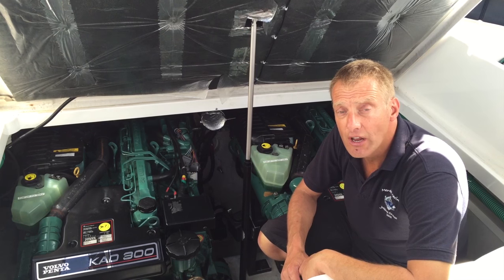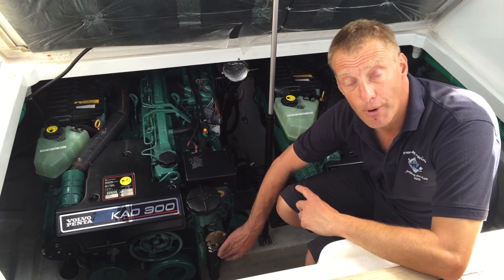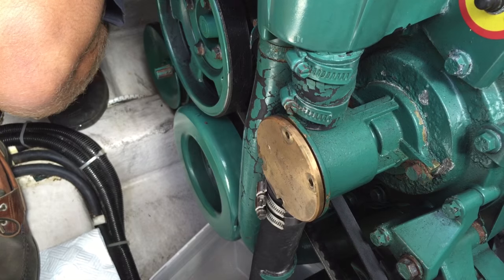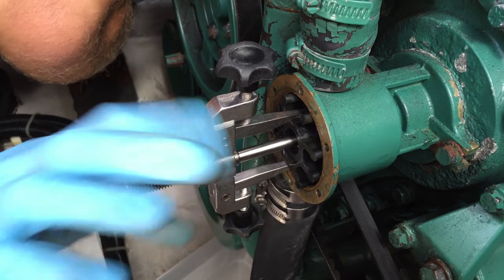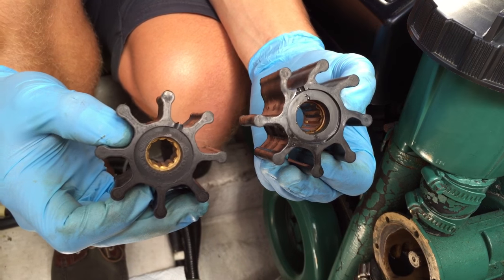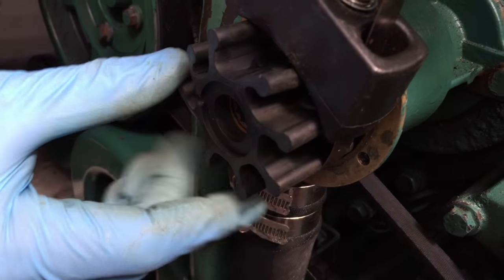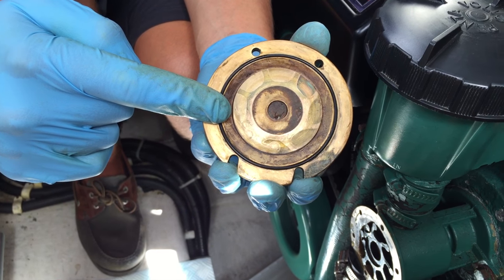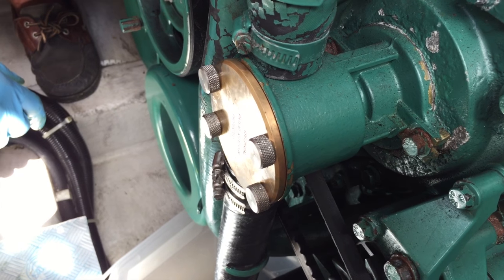How to: Replace a burnt-out impeller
In the second part of our latest practical series, Jon Mendez demonstrates how to replace an impeller on a overheated engine.

Read the feature in the June 2016 issue of Motor Boat & Yachting.